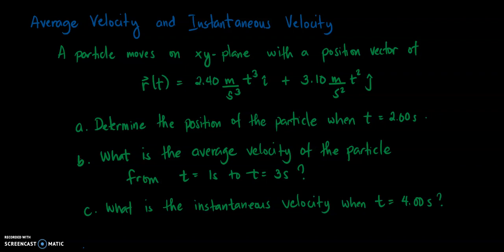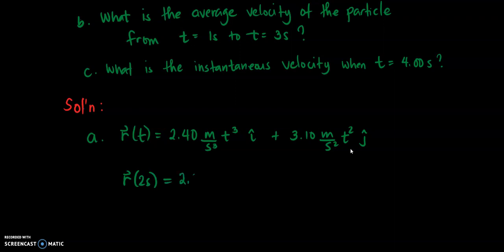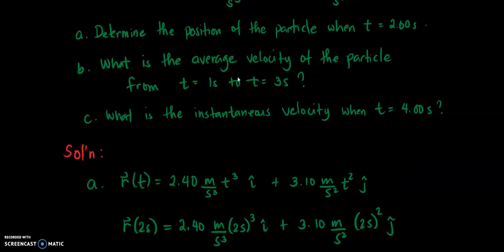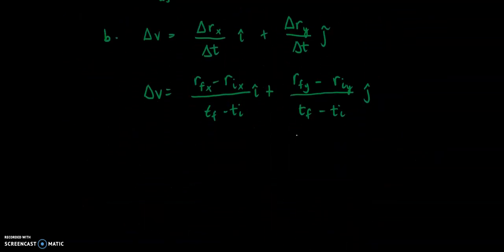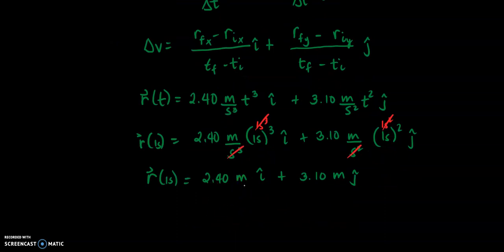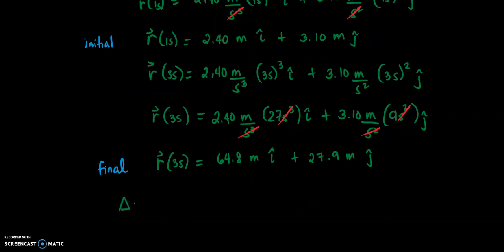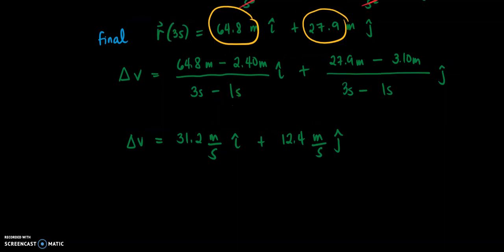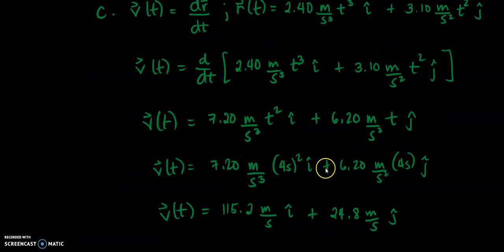Average Velocity and Instantaneous Velocity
Average Velocity and Instantaneous Velocity by DM Academy